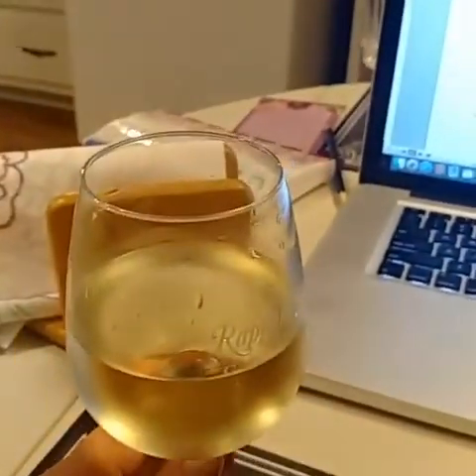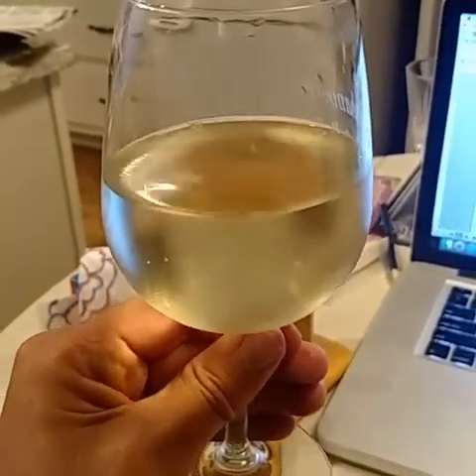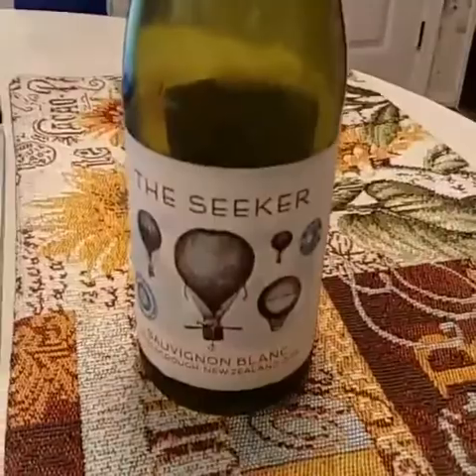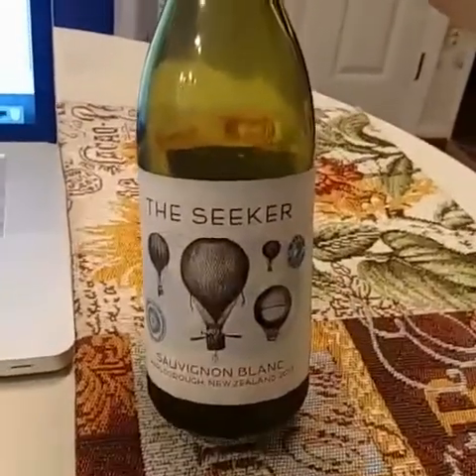Wine review: The Seeker 2015; Sauvignon Blanc from New Zealand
Come join me as I review my first white wine, from New Zealand!